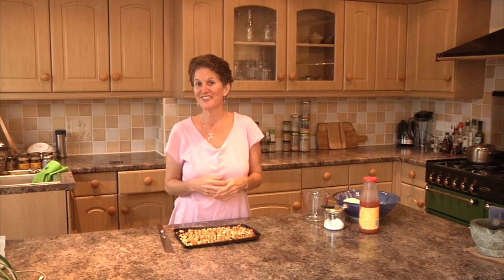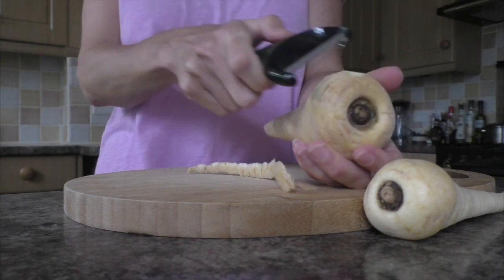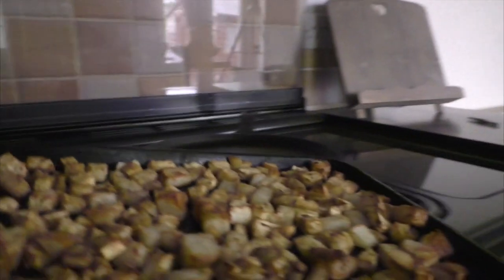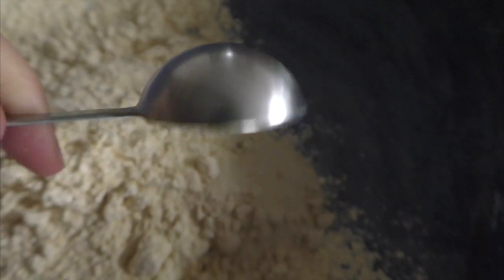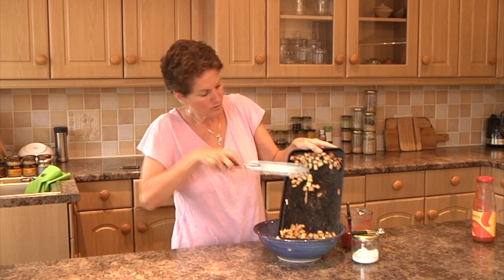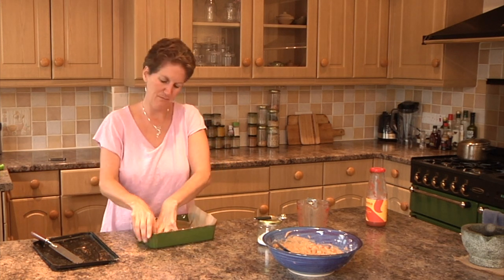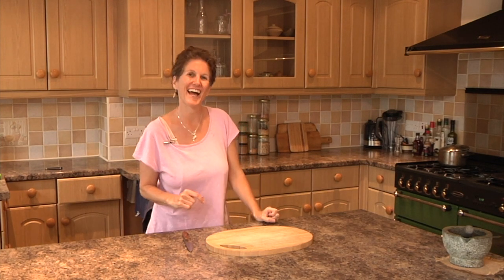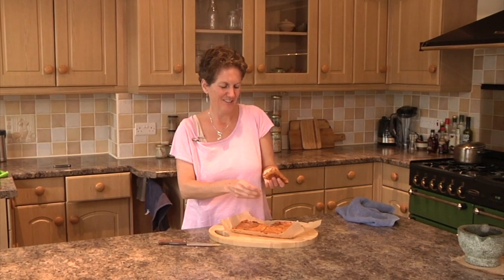Parsnip & Potato Farinata Slices - Vegan Gluten-free Meals and Travel Food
A delicious parsnip and potato farinata slice made with chickpea flour. Naturally vegan and gluten-free.